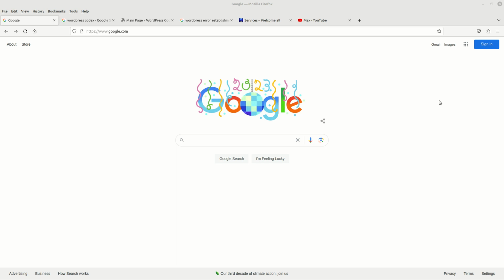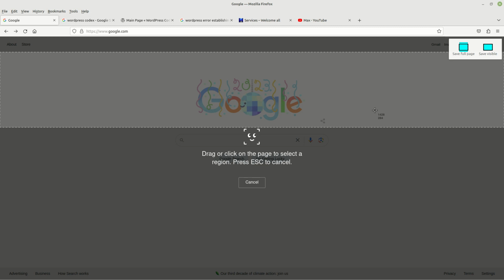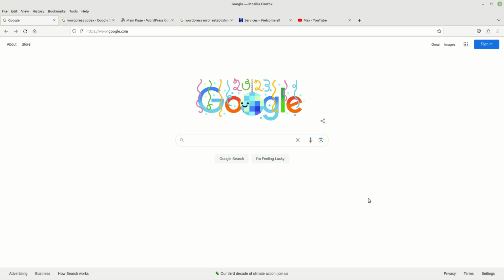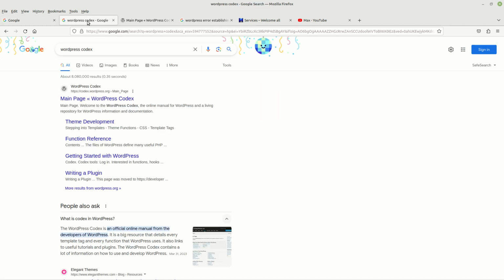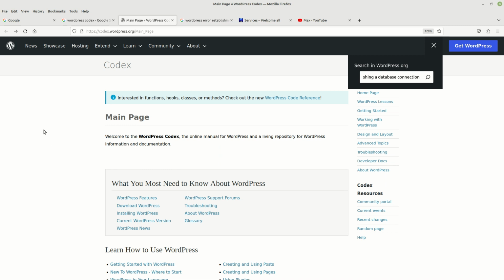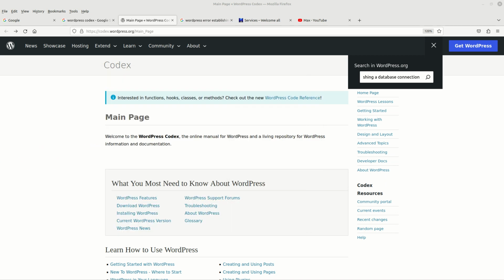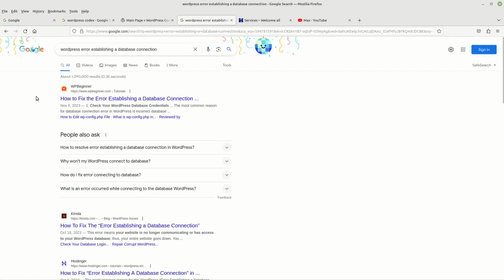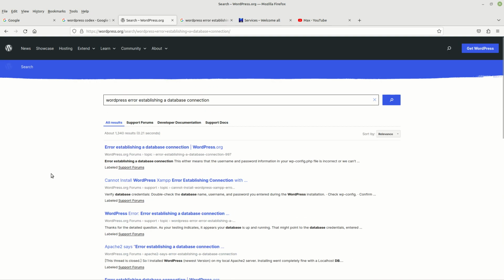Yep Another WordPress video for Beginners Troubleshooting part6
Yep Another WordPress video for Beginners - part6

In this video I go over some basic troubleshooting methods you can use if you happen to run into any errors on your WordPress site.

for doing a screenshot to capture the error, then on the keyboard, do the following:
For windows -- shift+ctrl+s
For linux -- shift+ctrl+s
For mac -- shift+command+4